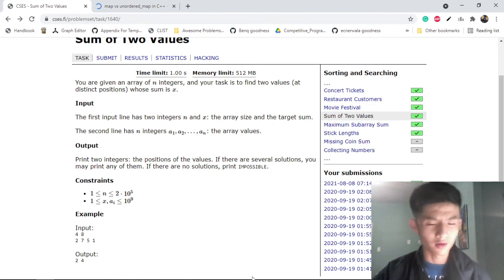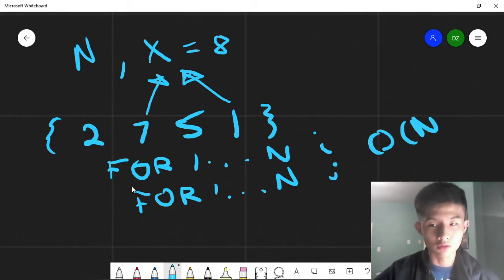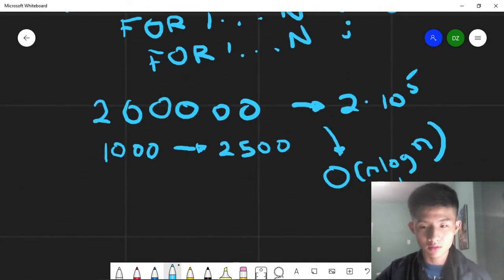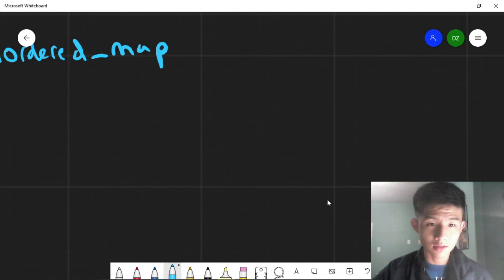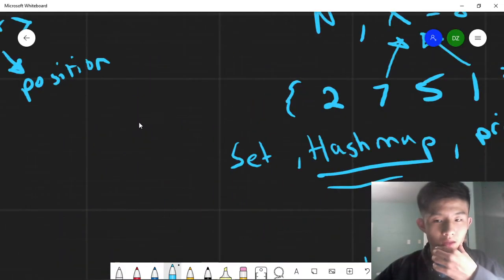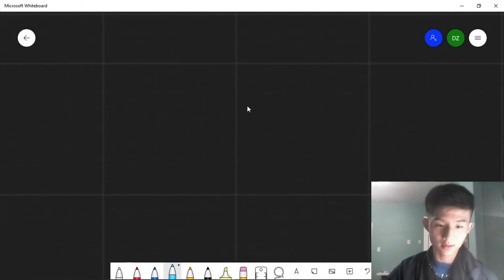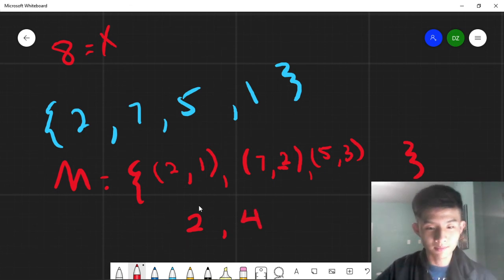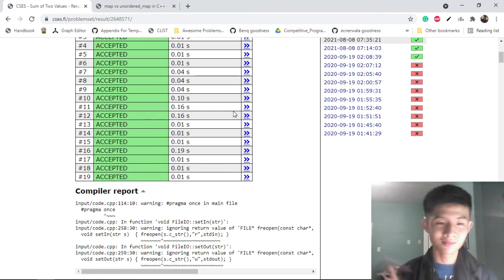Sum of Two Values | CSES Problem Set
A famous problem from the CSES Problem set, and thoroughly enjoyed the solution.